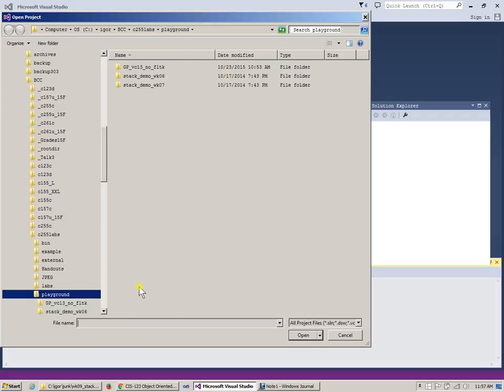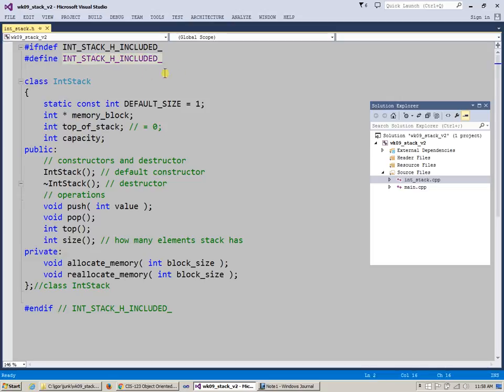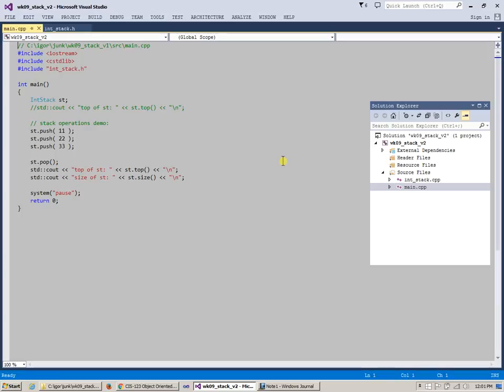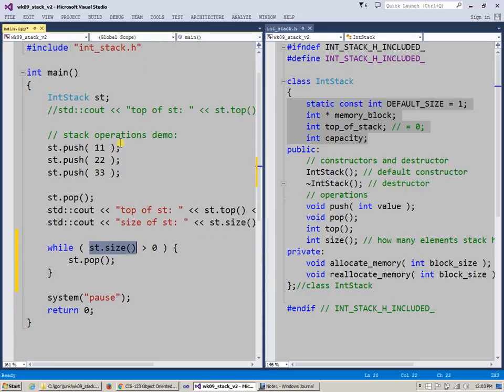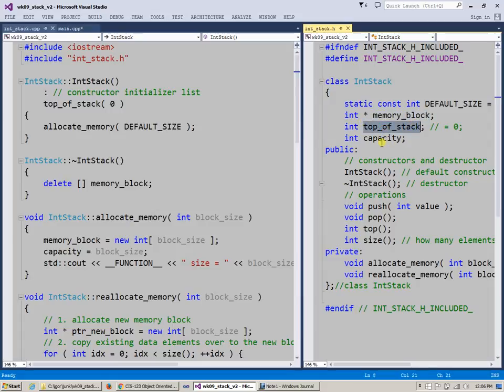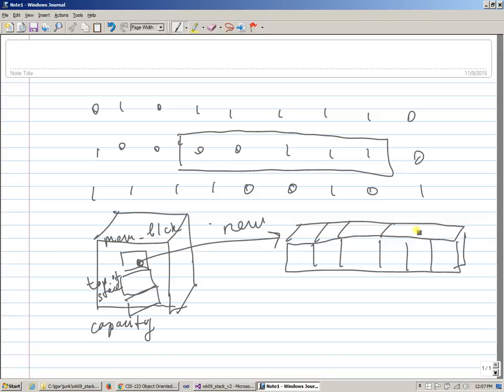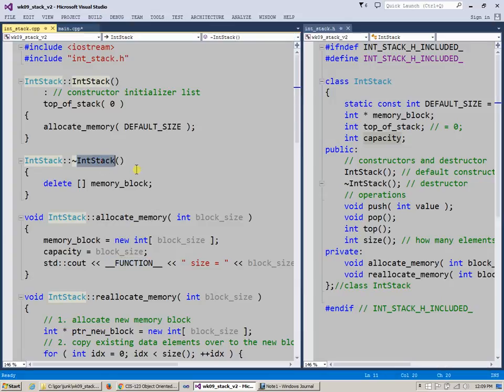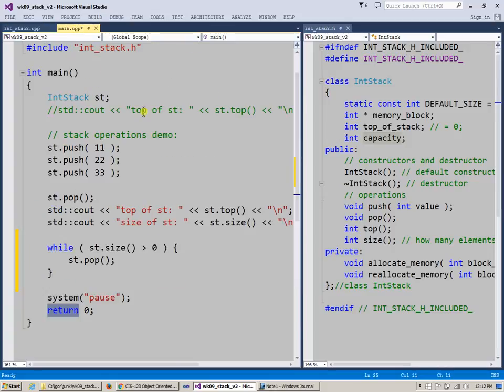Week 10 C++ InStack class overview